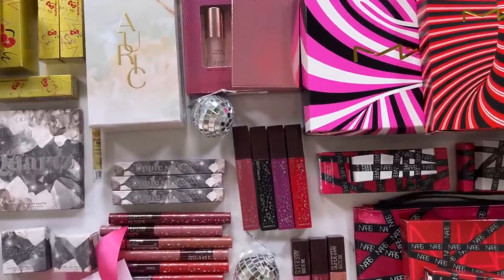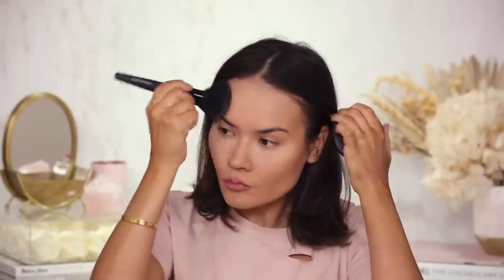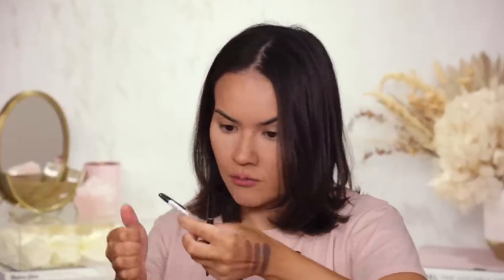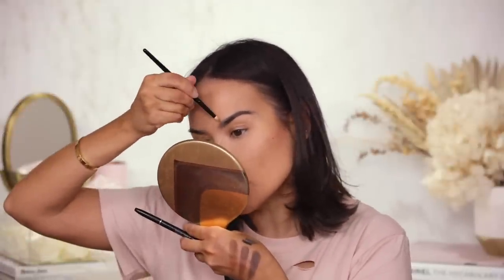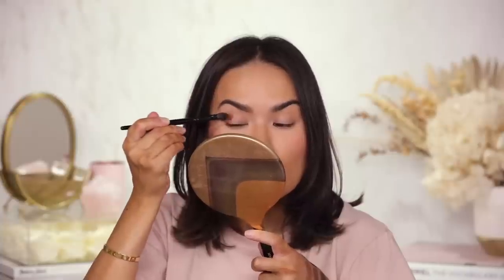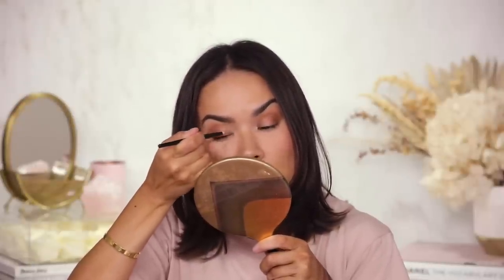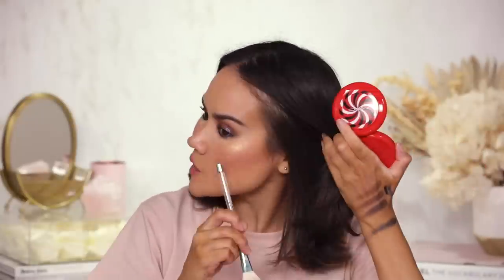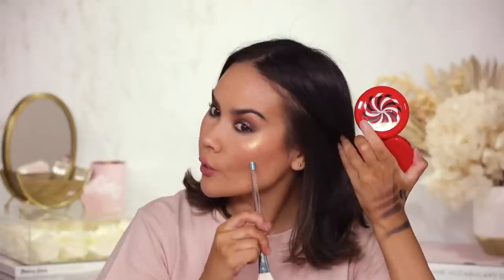WHAT'S NEW IN MAKEUP - NOVEMBER 2021 | Maryam Maquillage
Hey you what up! In this video, I’m testing new makeup for the month of November, going over all the new holiday makeup collections from your fave brands like MAC, NARS, Jouer, and more, and also testing some of the latest viral makeup.

PRODUCTS MENTIONED:

QUAY X MALUMA
On The Fly Sunglasses

YSL
Touche Eclat Blur Primer

DIOR
Backstage Face and Body Foundation

FENTY BEAUTY
Bright Fix Eye Brightener

ONE SIZE
Translucent Powder

BARE MINERALS
Mineral Veil Pressed Powder

LUNAR BEAUTY
Outer Dimension Face Palette

IT COSMETICS
Brow Filler Pencil

NATASHA DENONA
Glam Face Palette

MAC
Holiday 2021 Collection

NARS
Holiday Collection 2021

LAWLESS
Mini The Baby One Eyeshadow Palette

JOUER
Le Mini Dip Eyeshadow Palette

SHU UEMURA X
HELLO KITTY

HEROINE MAKE
Ultra Waterproof Mascara

COLOURPOP
Lippie Stix

MaryamNYC

MaryamNYC

Maryam Maquillage
597 West Side Ave.